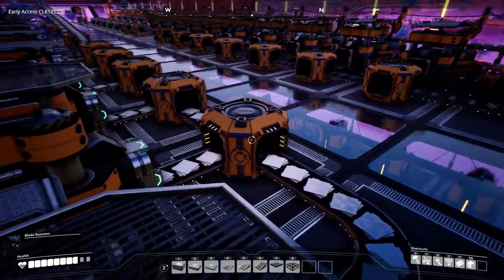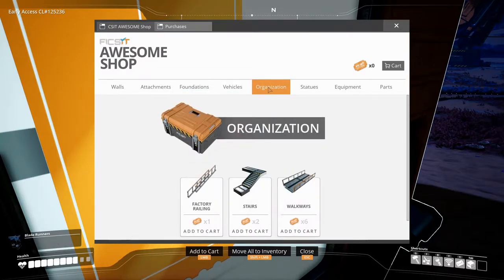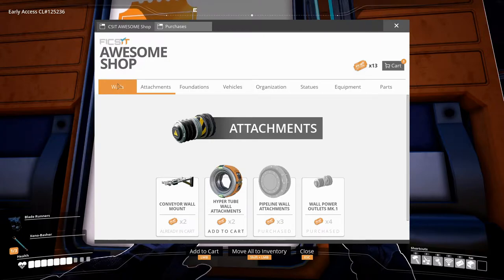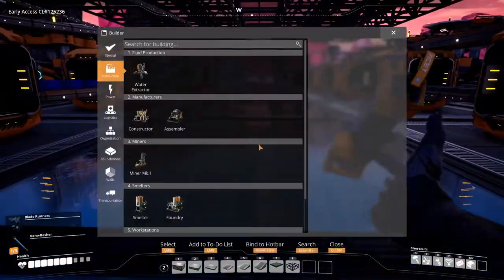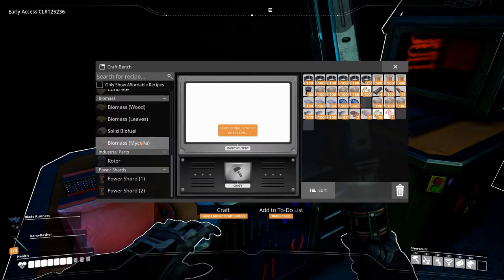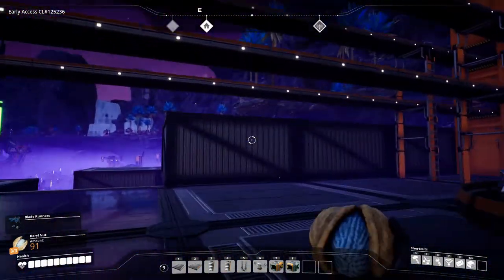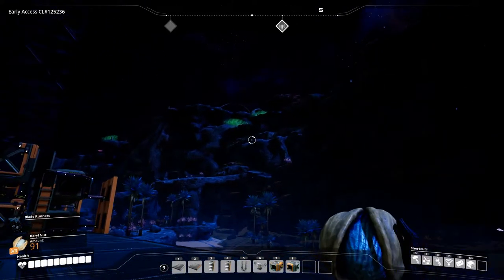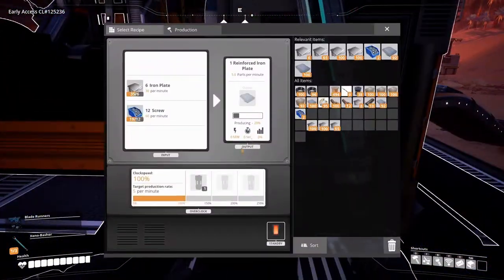Satisfactory Decentralization Ep5 | Preparing for Steel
In Satisfactory Decentralization we'll not be building a mega base in a single gigantic building, instead we'll be decentralizing our production chain into many smaller and unique bases.

This approach will mean more diversity in the building architecture and layout, as well as more trains running around delivering the required goods to the bases producing the more advanced products.